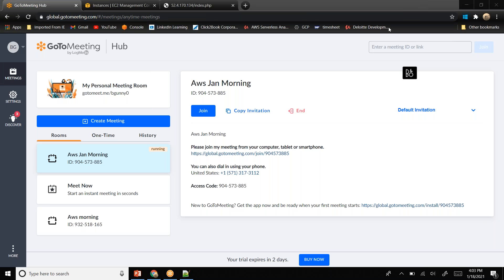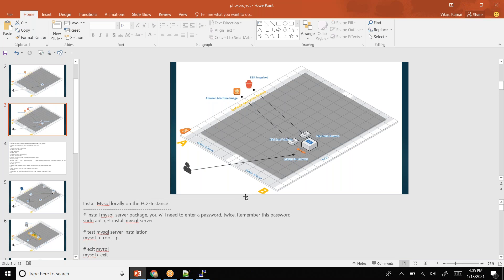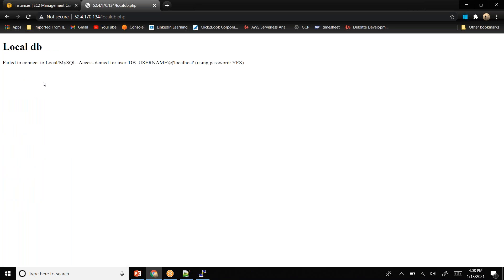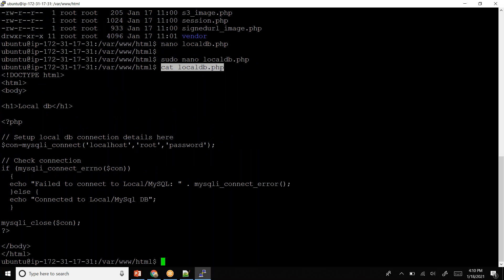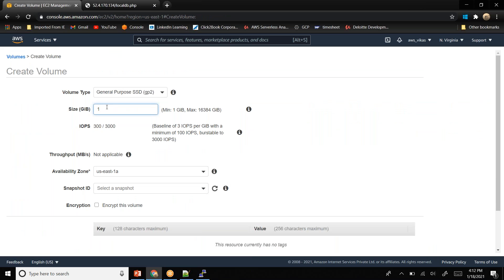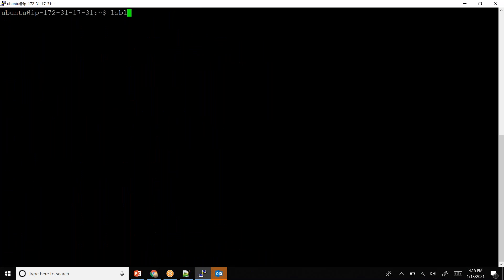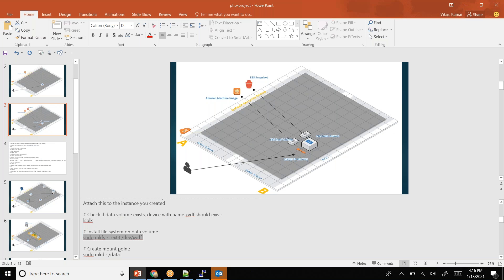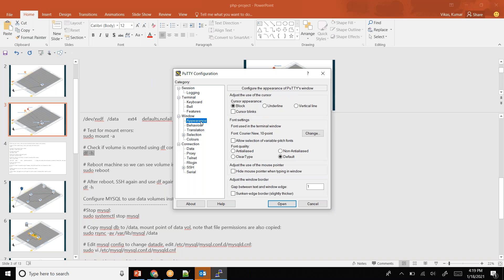02 - Creating a Robust PHP app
Creating a Robust PHP app